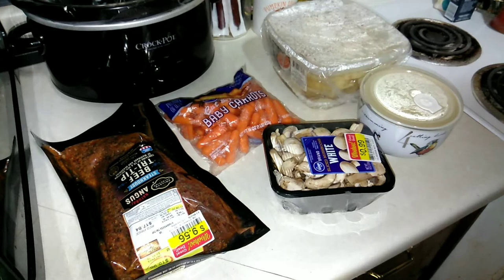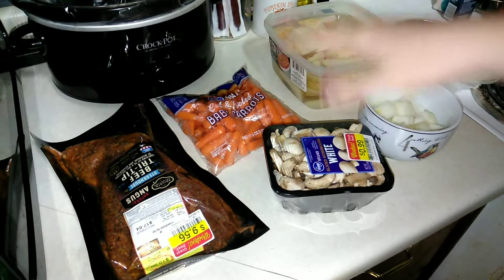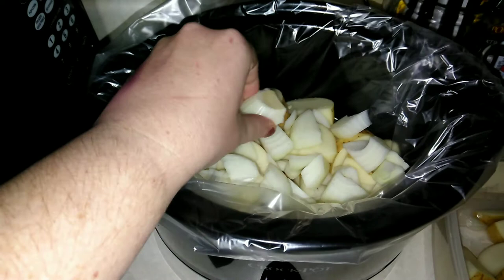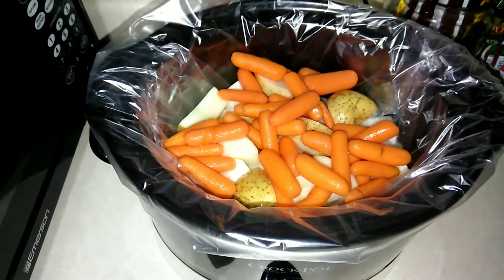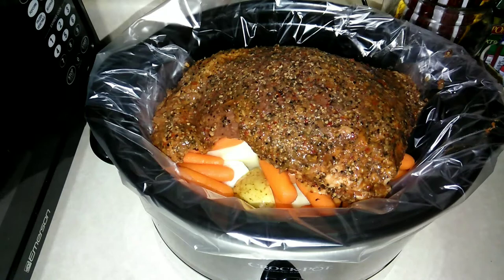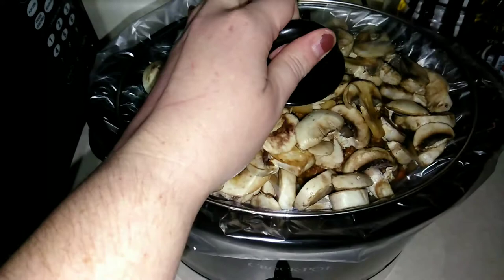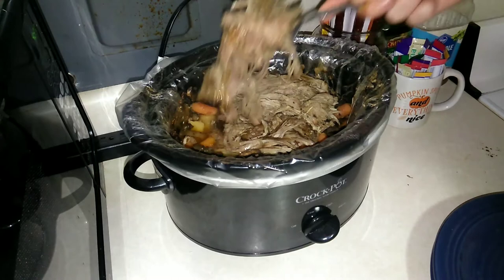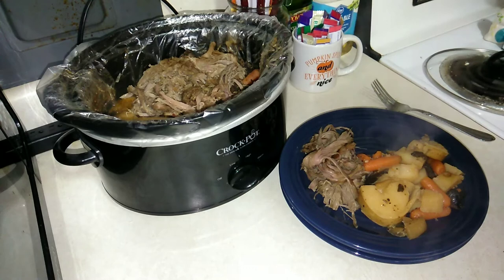Easy and Tender Crock-Pot Tri Tip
Oh wow! This Trip Tip in the Crock-Pot is easy and delicious. Including yummy veggies. It's perfect for a cold night.